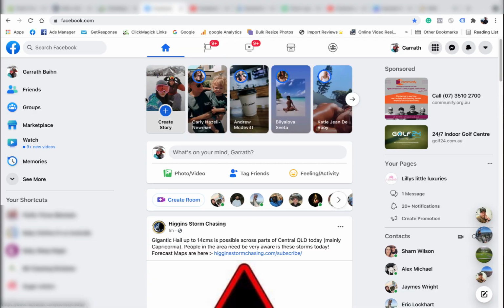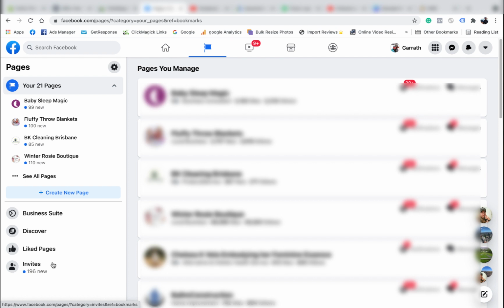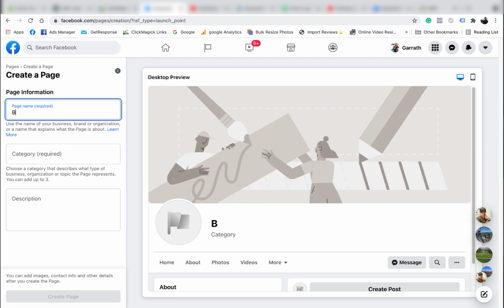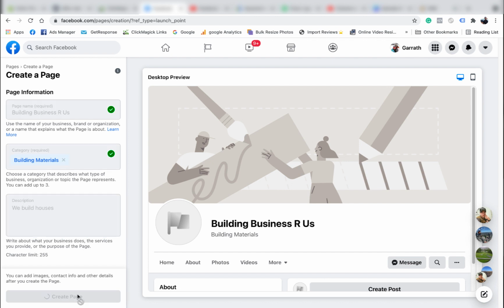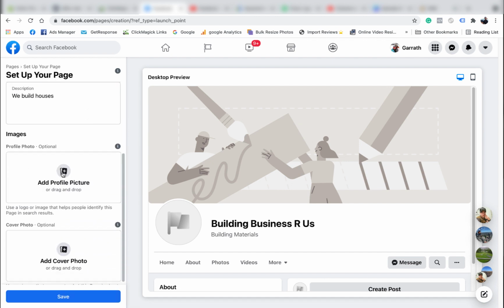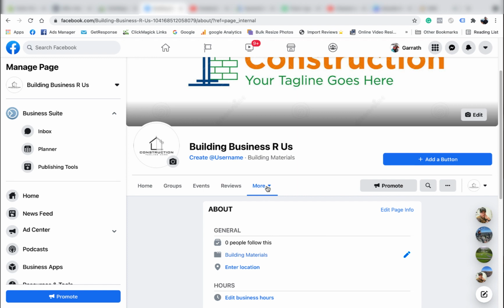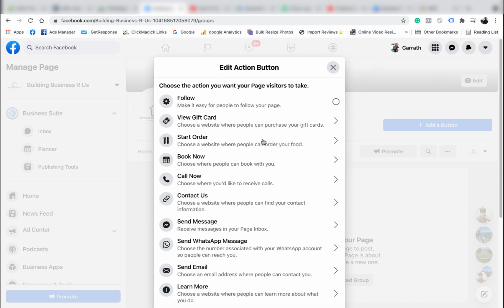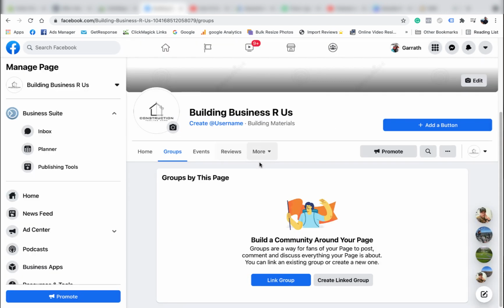Facebook Ads For Small Businesses | Video# 2 Create Facebook Page | Best Facebook Ads Course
In this video, I show you exactly how to set up a Facebook page so you can start running Facebook ads

Setting up a Facebook page is the very first thing you'll need to do for your business or product, without a Facebook page you can not run Facebook ads.

There is 1 component you need to be able to set up a Facebook page:

1) Your personal Facebook account

Facebook Ads For Small Businesses | Video #1 Introduction | Best Facebook Ads Course

|| Facebook Ads For Small Businesses ||

Peace ♥